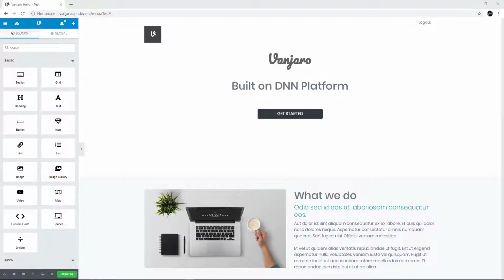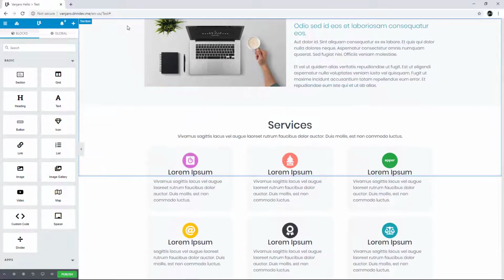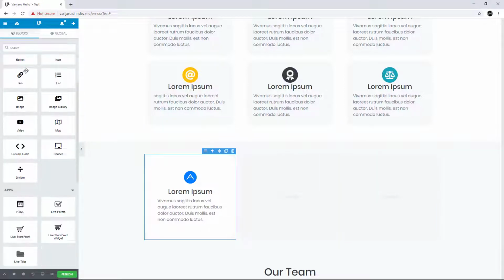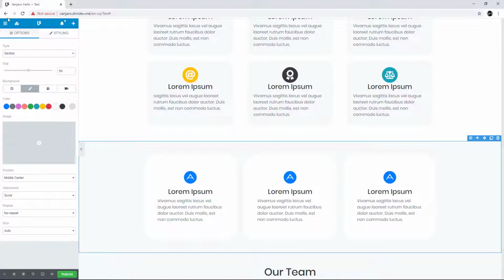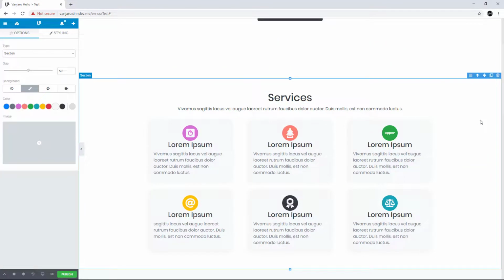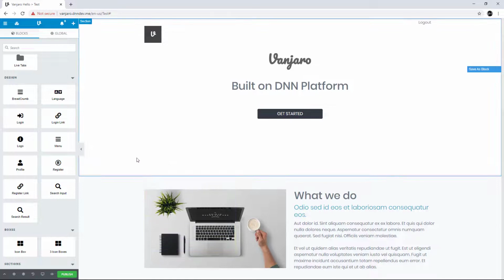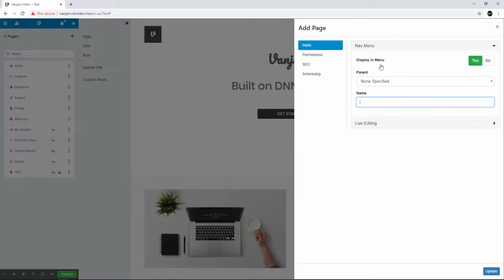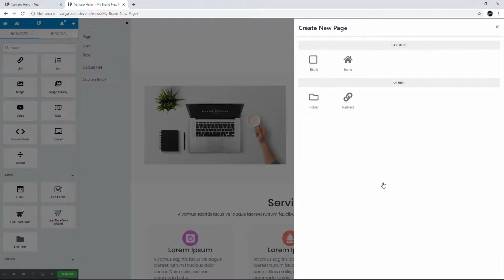Vanjaro Preview: Content Reuse